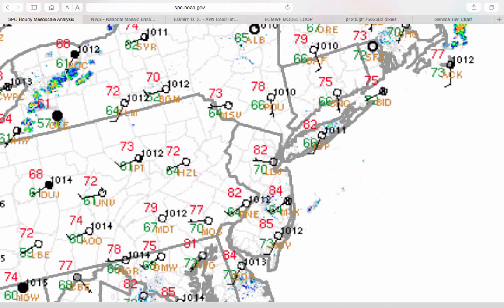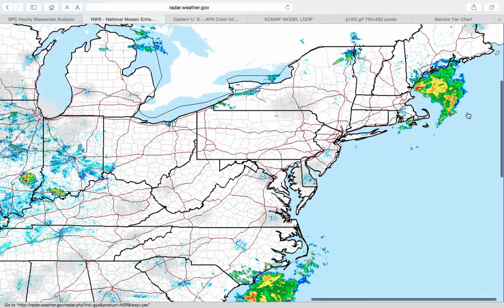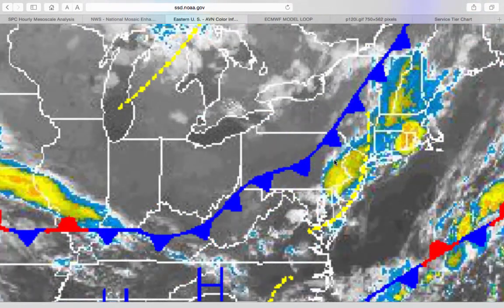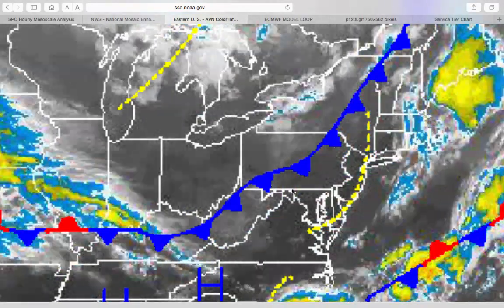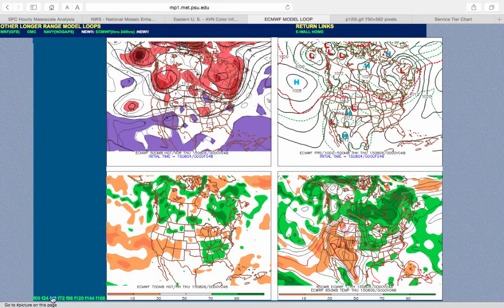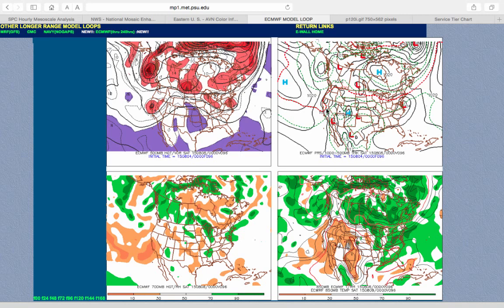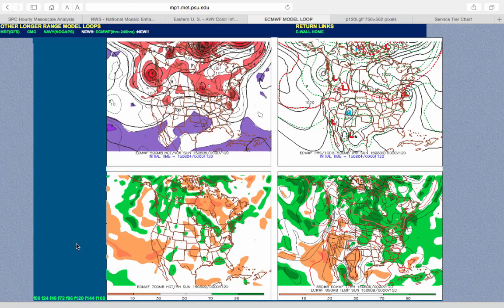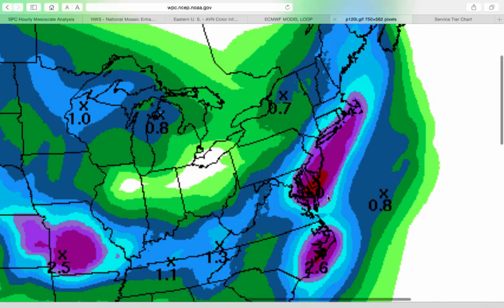Video Discussion for August 4, 2015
Strong to severe thunderstorms are a threat today as a cold front moves through the region.  A major rain threat is brewing for the end of the week.  Get the details here!